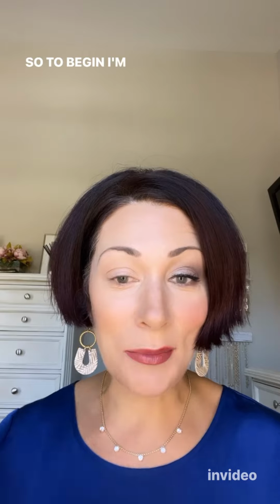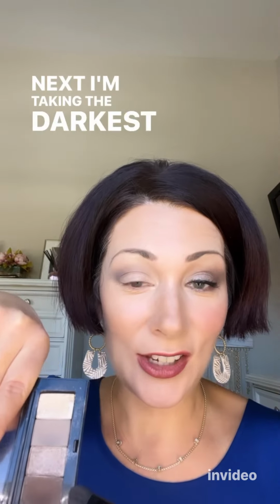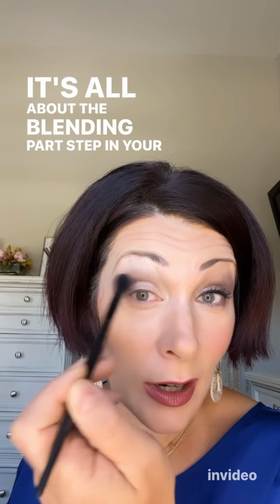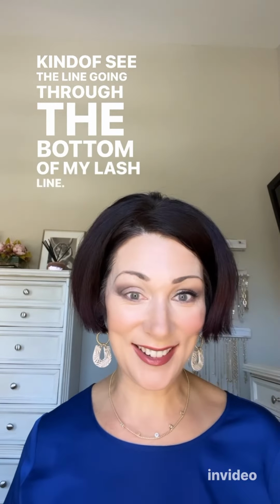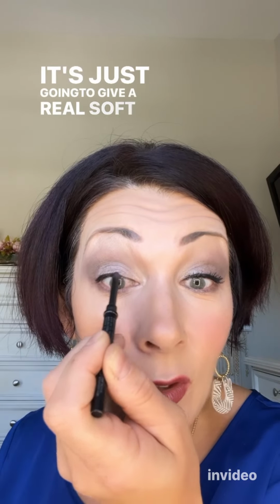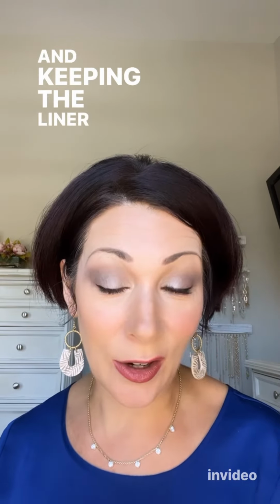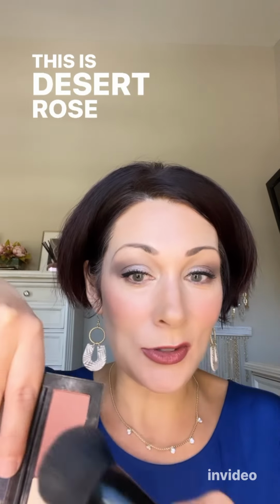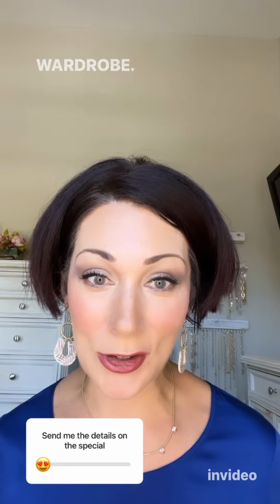Soft Fall Glam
Moonstone
Cashmere Haze
Espresso
Granite

Boho plum supreme hydrating lipstick